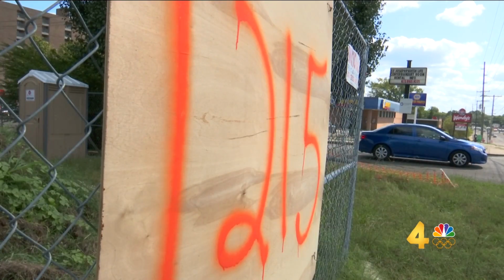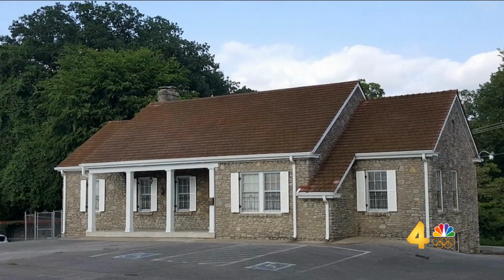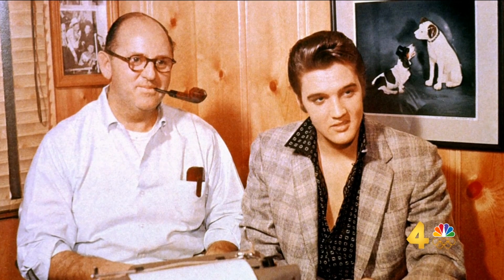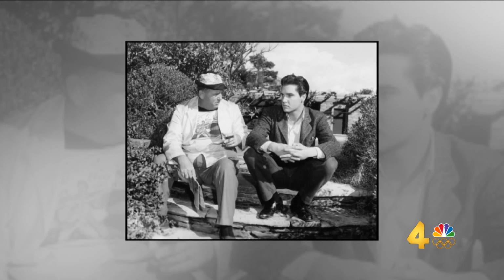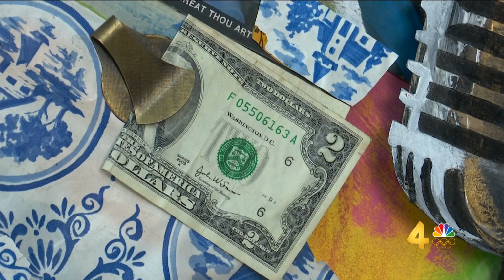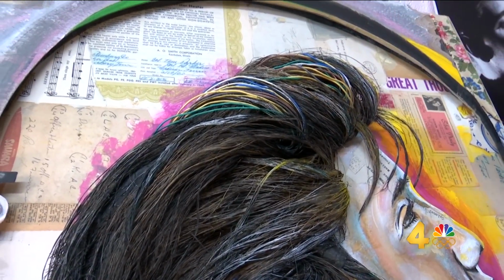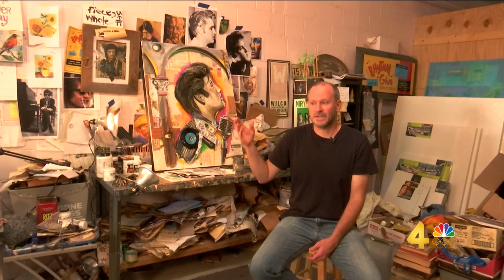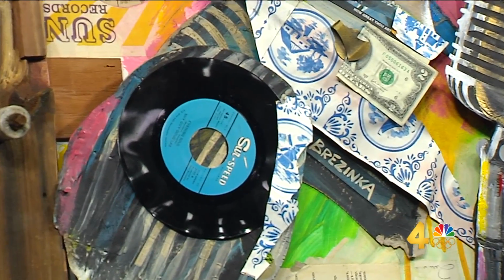Wayne Brezinka - Elvis: The Sound of History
This year mark's the 40th anniversary of Elvis Presley's death. A new portrait by Nashville mixed media artist, Wayne Brezinka is helping keep his memory alive.

Today in Nashville airs weekdays at 11am on WSMV-TV and streams live at todayinnashville.com